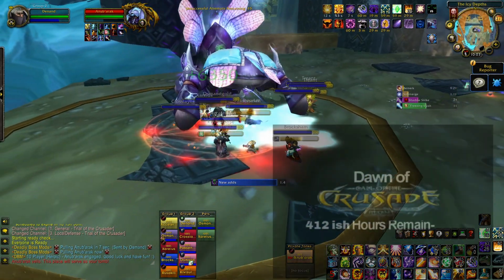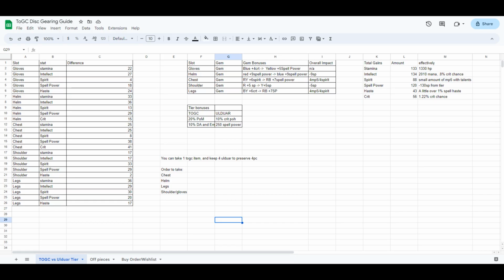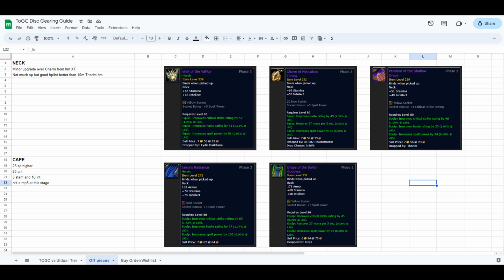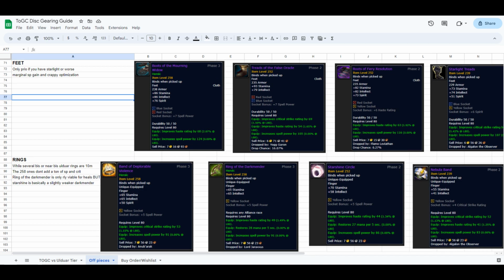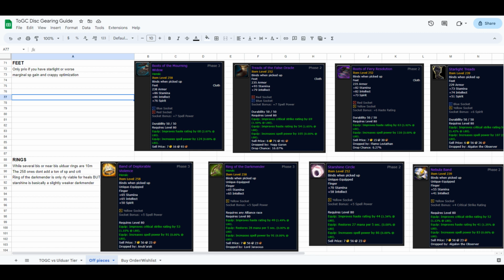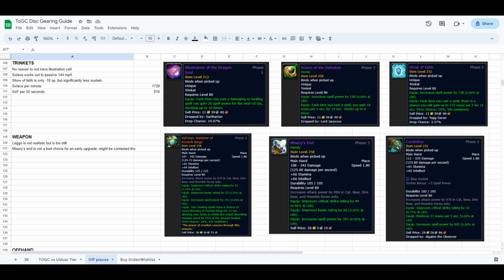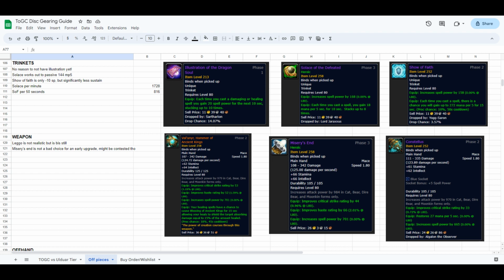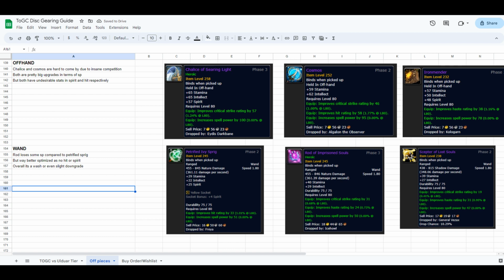GET GEARED FAST! Disc Priest Gearing Guide for TOGC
This video will explain all the gear choices you will have to make in TOGC as a discipline priest. We cover comparing the tier set bonuses for Tier 8 Ulduar to Tier 9 Trial of the grand crusader. We then cover off pieces, and finish up with priorities for choosing which pieces to go for first.

SECTIONS:
00:00 - Intro
00:26 - Tier Set Comparison
02:15 - Neck
03:09 - Cape
03:47 - Wrists and Waists
04:27 - Feet
05:11 - Rings
06:20 - Trinkets
07:34 - weapons
08:59 - Offhand
09:44 - Wands
10:25 - Tips and Prios
11:53 - Closing Thoughts